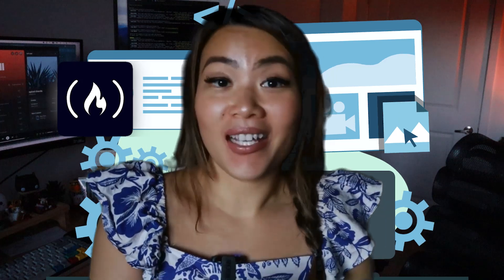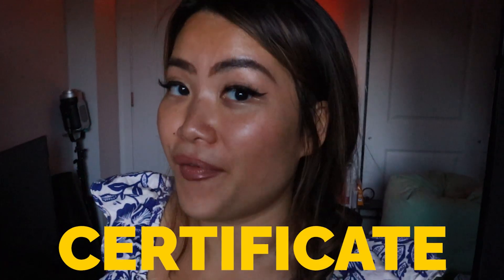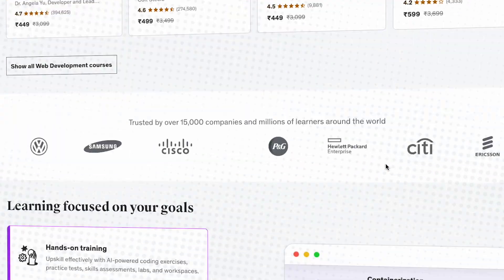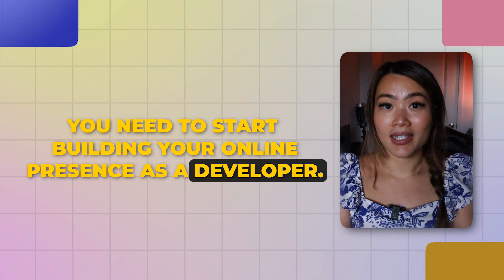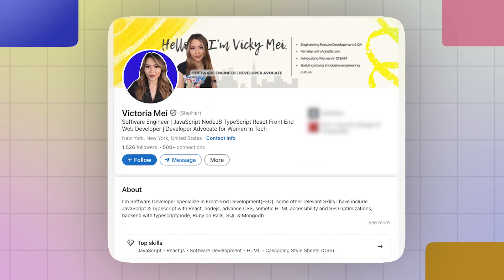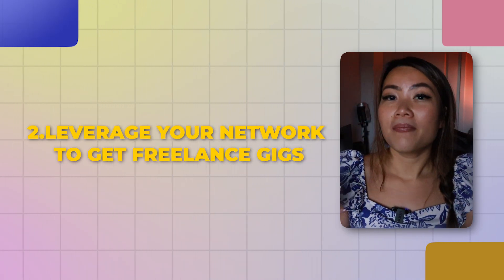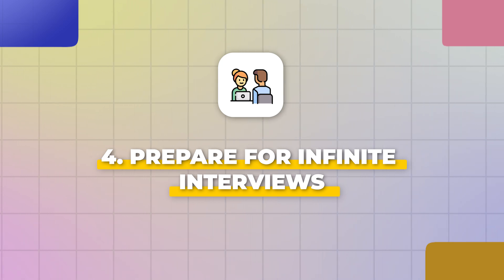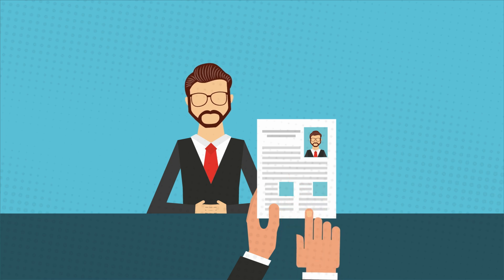Watch THIS after freecodecamp to get hired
Assuming you’ve already know about freecodecamp. thats why you click on this video. its a pretty popular none profit organization that offers free resources to help people to learn to program.
and  Now, what is next?

how do you take what you’ve learned into skills that would land a job in tech?  Especially in this rough tech job market. in today’s video, i’m sharing my thoughts about what you should do after FreeCodeCamp.